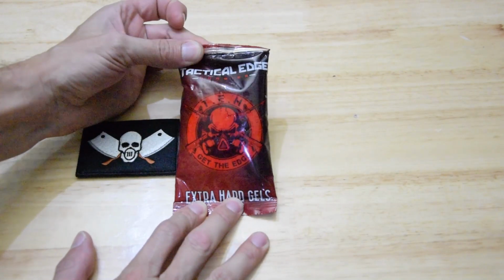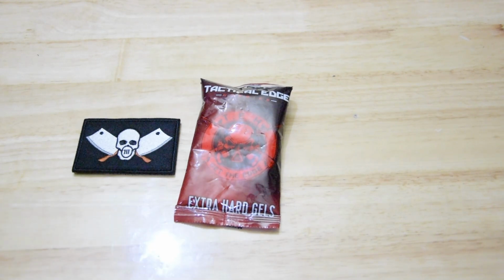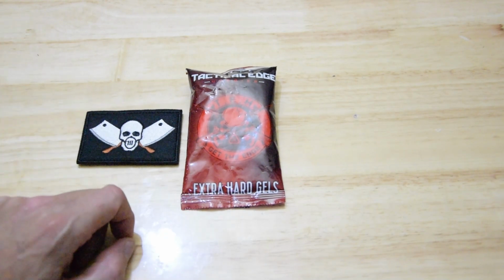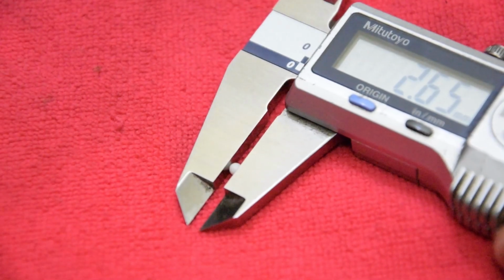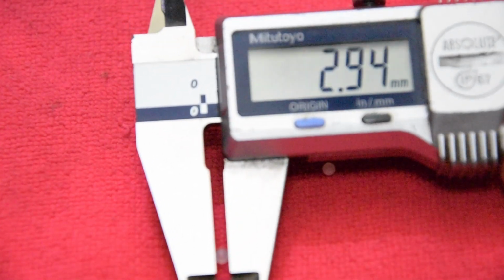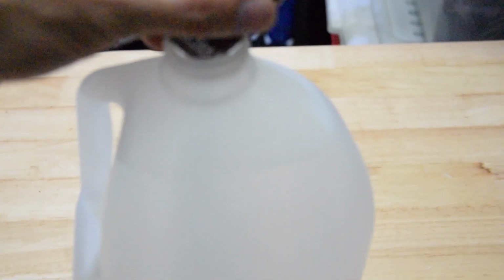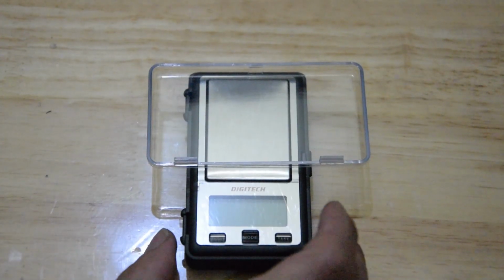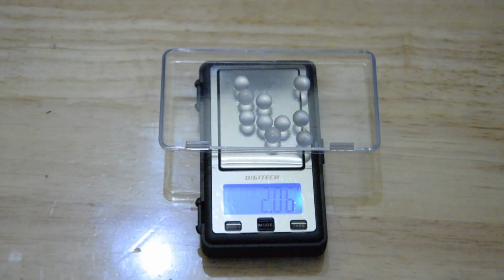Tactical Edge Extra Hard gels tested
red dot sight